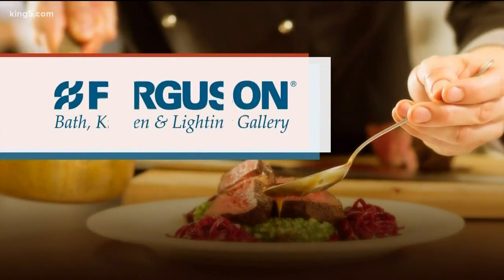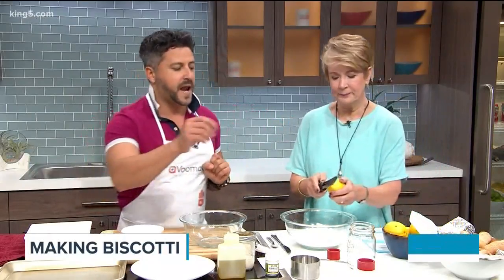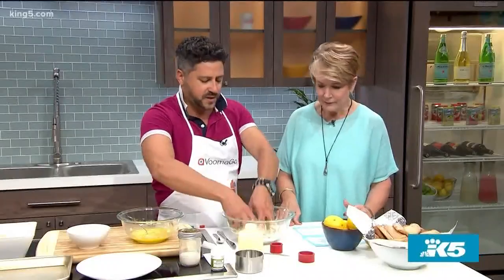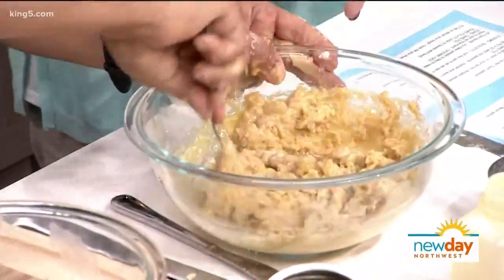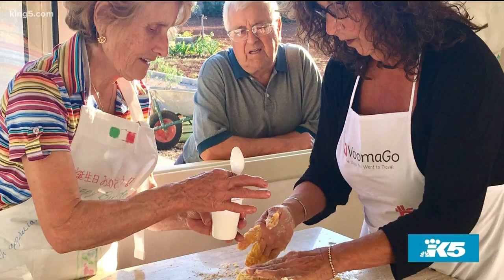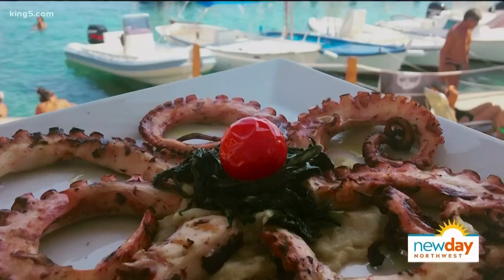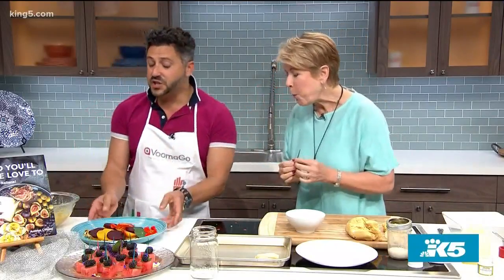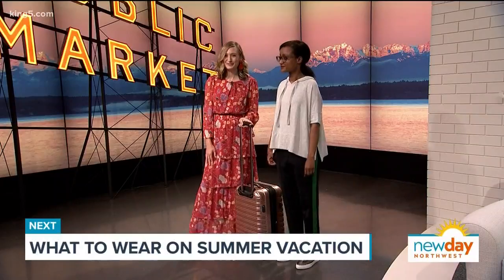A recipe for biscotti passed down through generations you can bake and enjoy at home - New Day NW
Food writer and travel consultant Antimo Cimino shares his new book and one of his grandmother's favorite desserts.